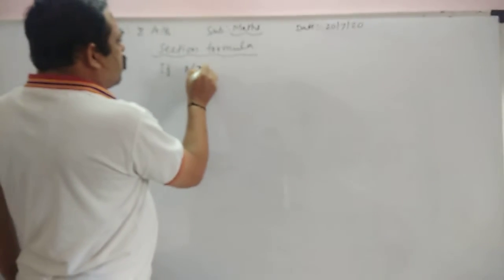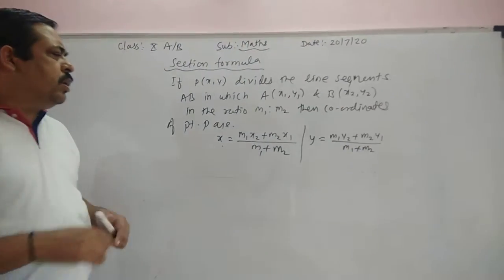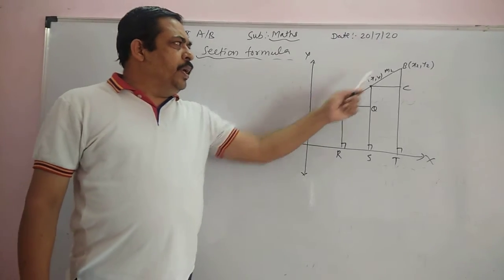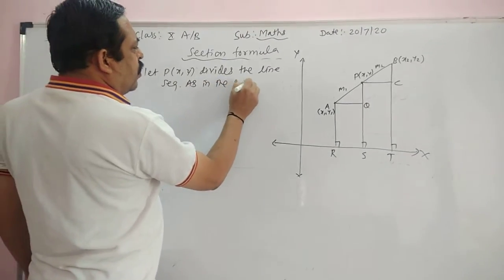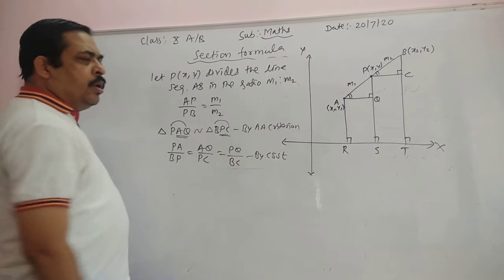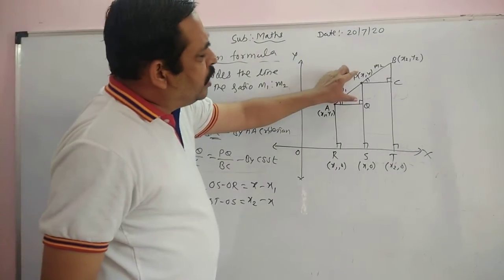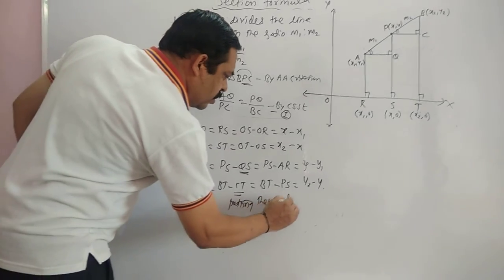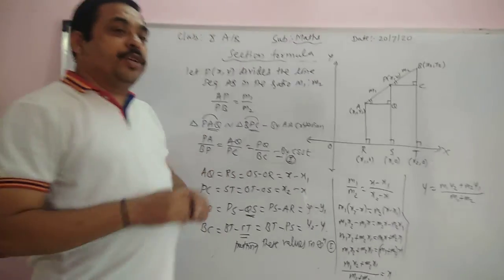CLASS:X(CBSE) ,Sub: Maths(1)